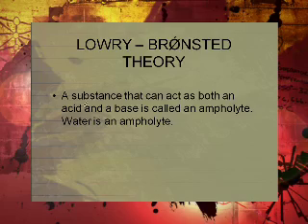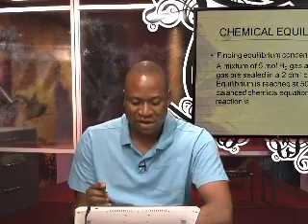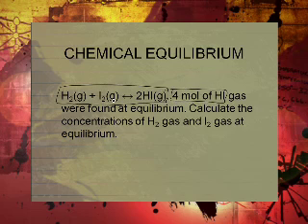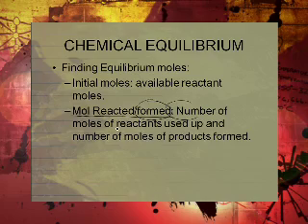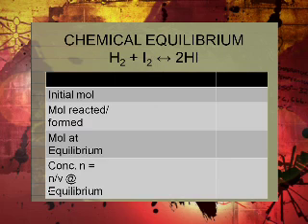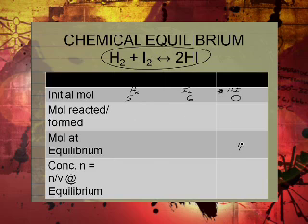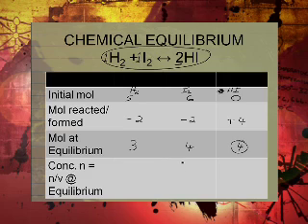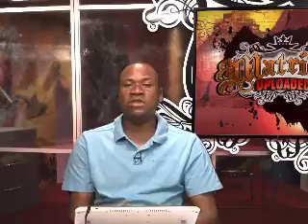MU PS 18 Seg3